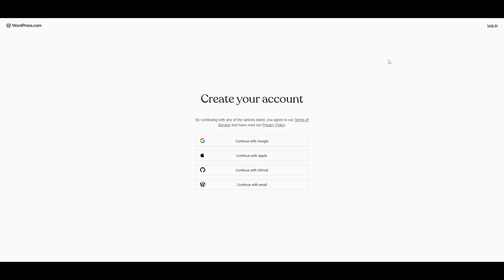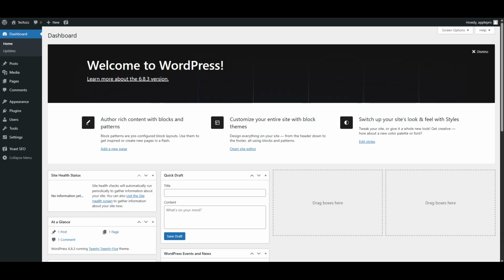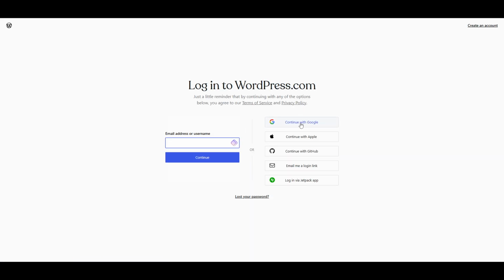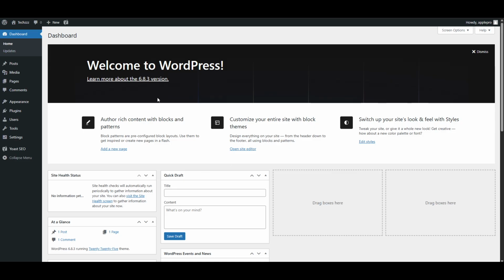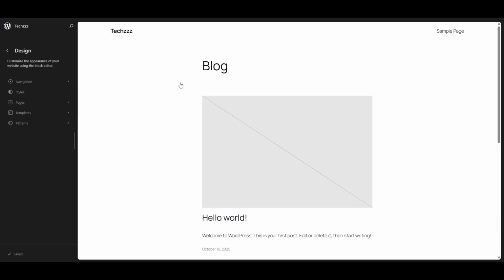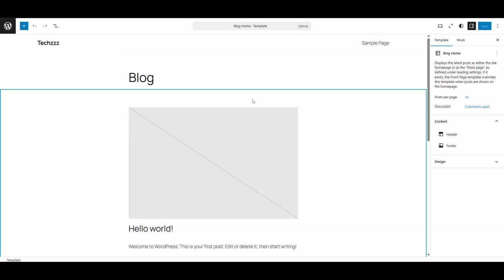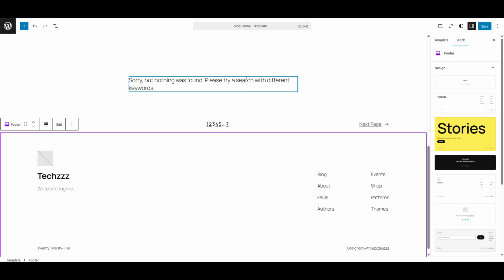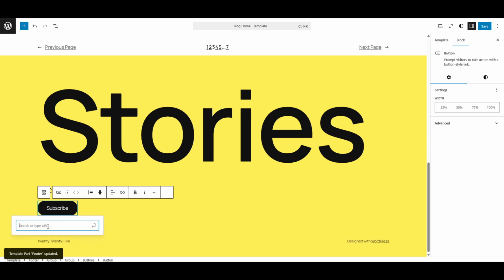How to Add a Click to Mail Link and Button in Wordpress Website - 2026 (NEW METHOD)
How to Add a Click to Mail Link and Button in Wordpress Website
In this video, How to Add a Click to Mail Link and Button in WordPress Website, you’ll learn a quick and easy way to create a clickable mailto link and add a stylish email button. This tutorial will help you improve user experience, boost engagement, and make your WordPress site more professional.